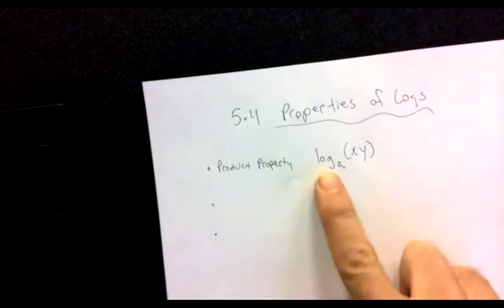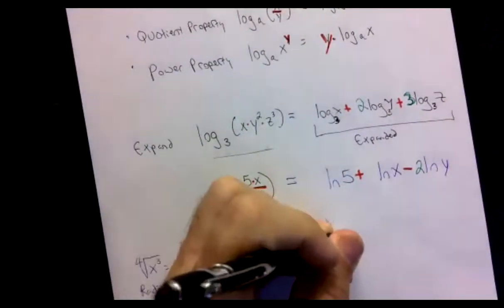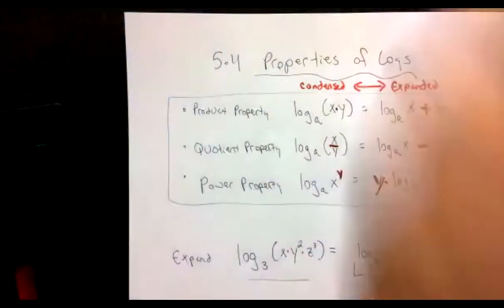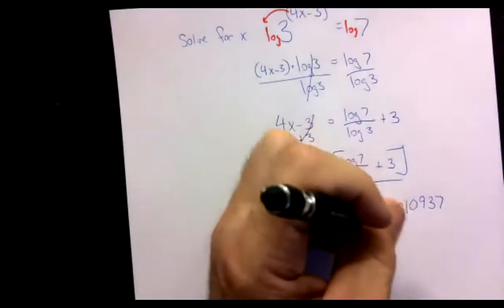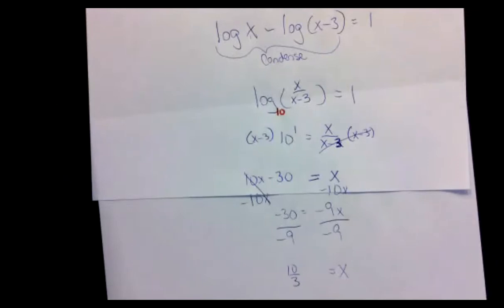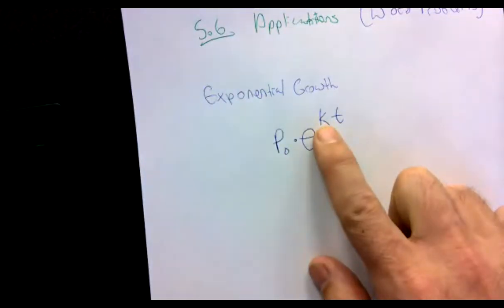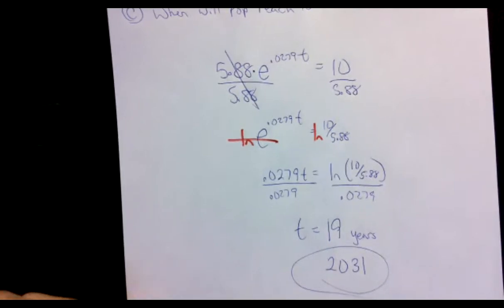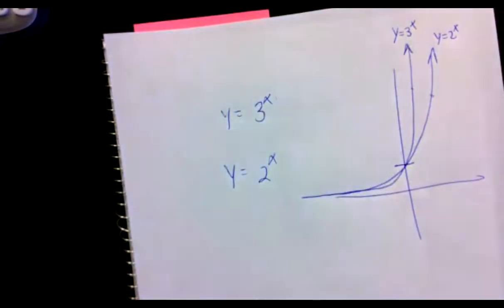OTC 130 Lessons 5.4, 5.5, and 5.6